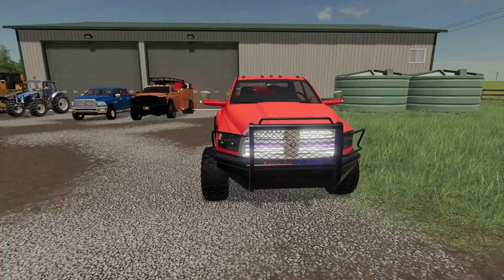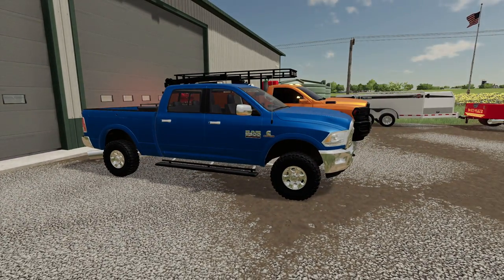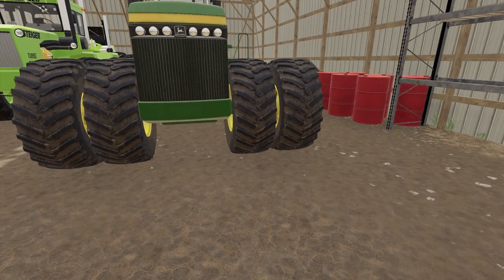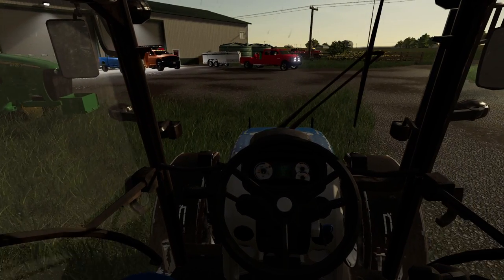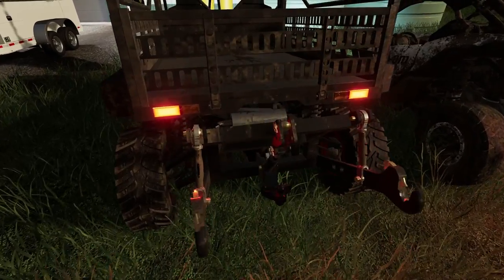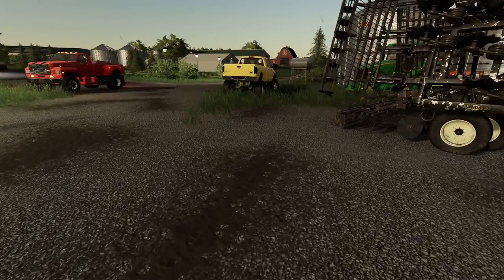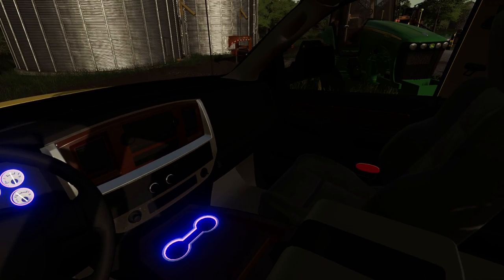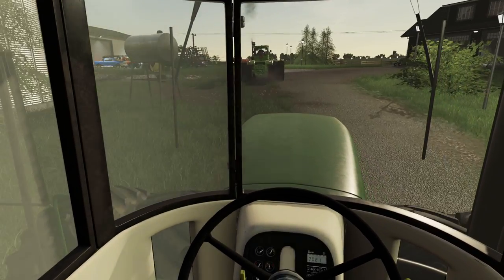REDNECKS TAKE THE TRACTORS MUDDING (ROLEPLAY) FARMING SIMULATOR 19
Our good friend but a little wild friend comes by the farm.  Everything just got out of hand afterwards.

Upload Schedule: Wednesday, Friday, Sunday 3PM CST

Hardware: My new Apex PC is being custom built right now! New gaming specs: AMD Ryzen 9 5900X Gigabyte X570 AORUS Master ATX Motherboard GeForce RTX 3080 10 GB XC3 ULTRA video card 64 GB Memory/4 TB HDD/2 TB SSD Cool Stream Classic PE 360 CPU Cooler

Want your own Steveo PC? Just ask Davis at APEX gaming in the link above. Current hardware: Monitor: Acer Z35 35-inch NVIDIA G-Sync Display, 144Hz, Tower: Acer NVIDIA GTX 1080 Ti i7 7700k 4.2GHz Ram: 16GB 2TB HDD 256GB SSD

The Mod Link:
Please flag any spam or hateful comments for review.